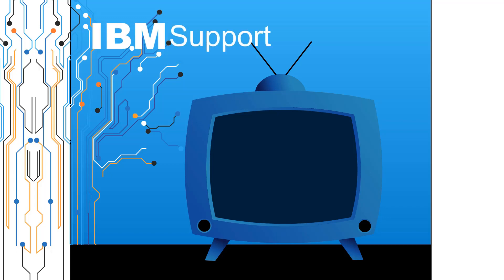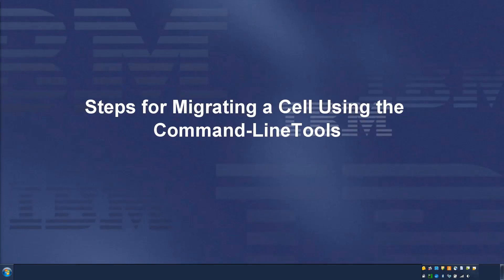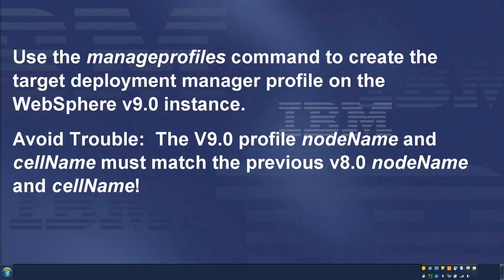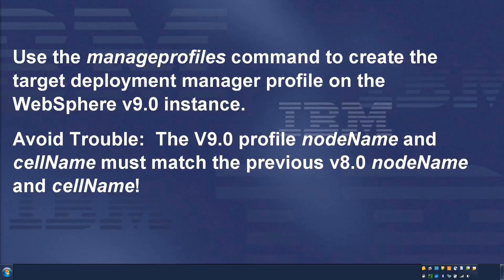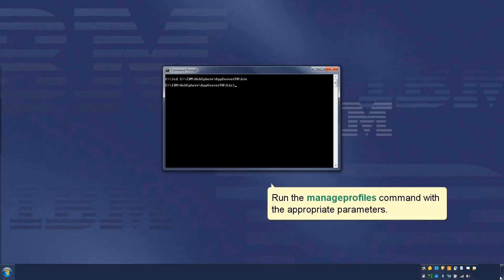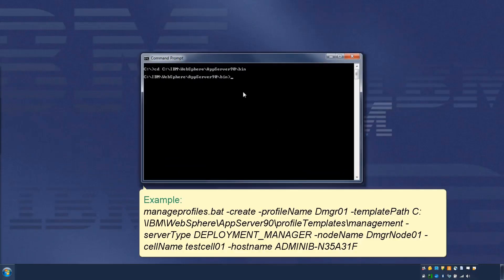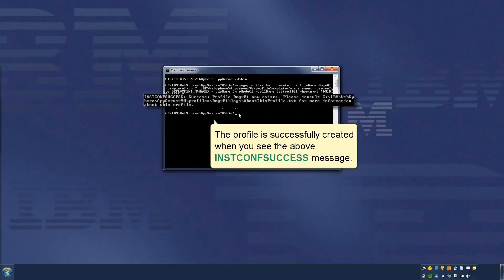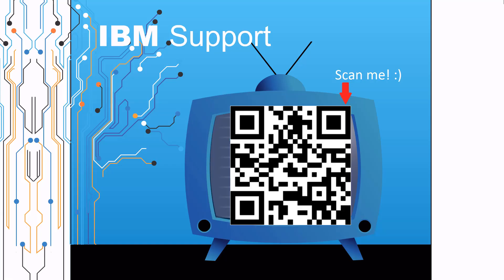WebSphere Administration - Migrating cells using the command-line tools - STEP 3